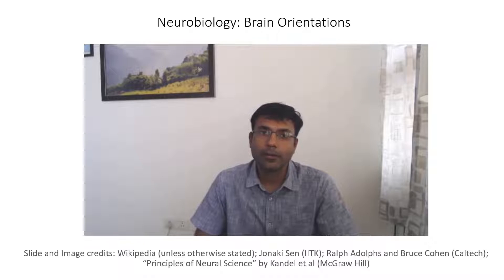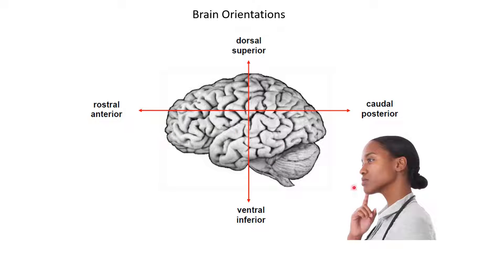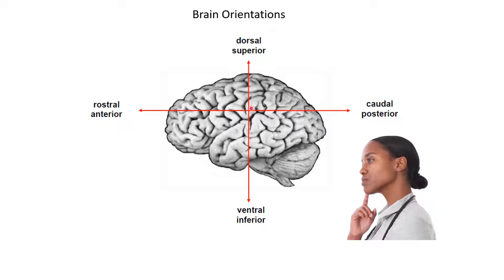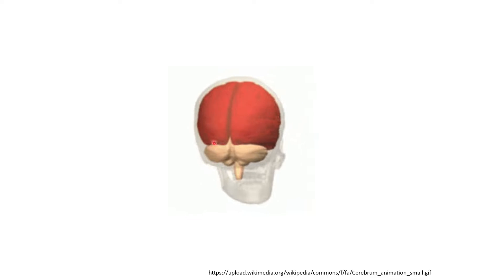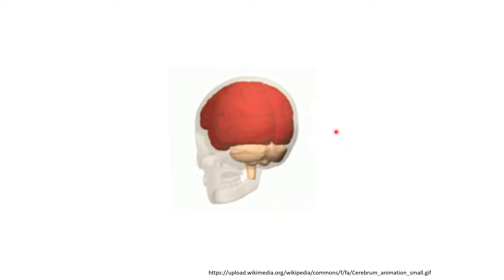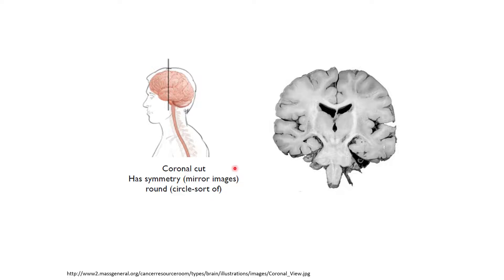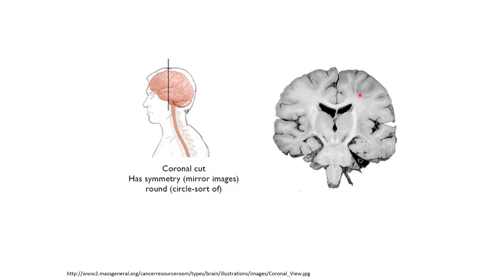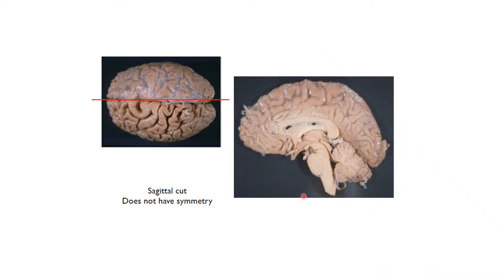Neurobiology 1.7: Brain Orientations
We look at the different axes and planes along which the brain anatomy can be viewed and studied.